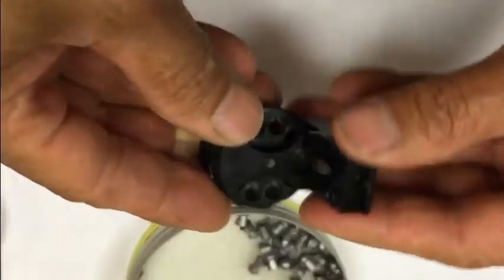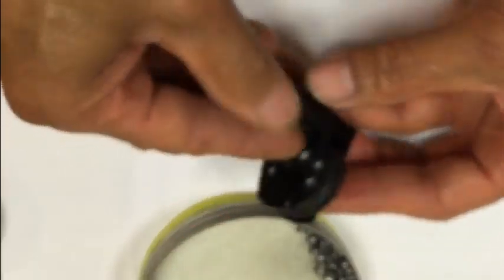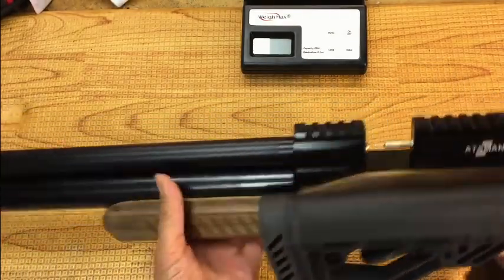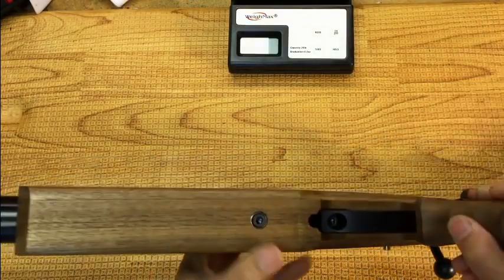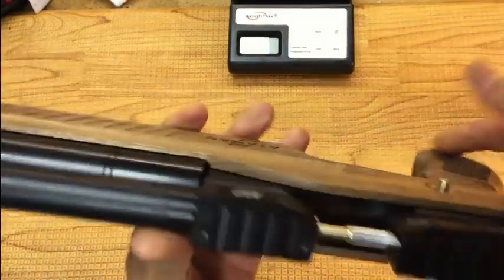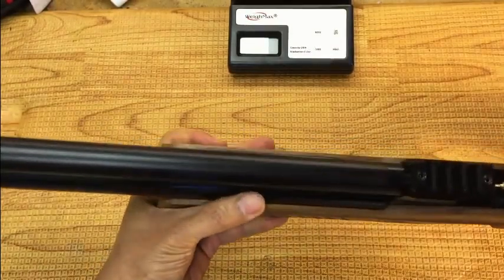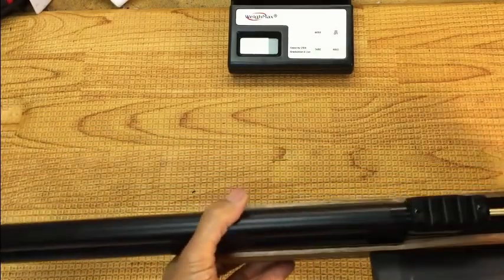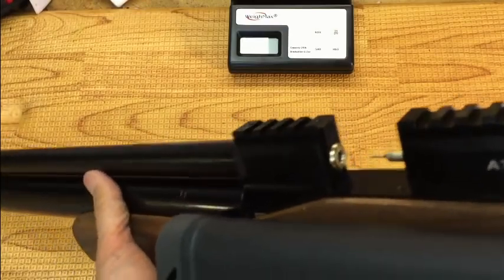ATAMAN-M2R | TUTORIAL MAGAZINE